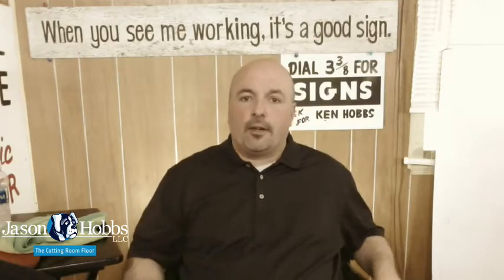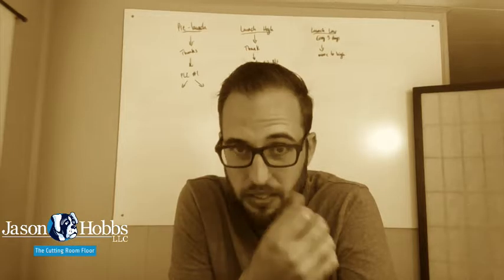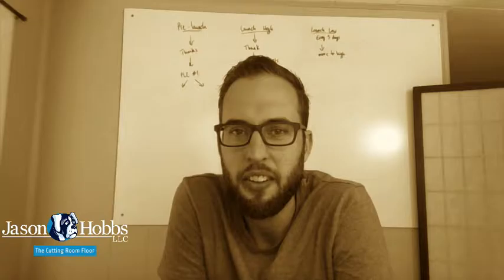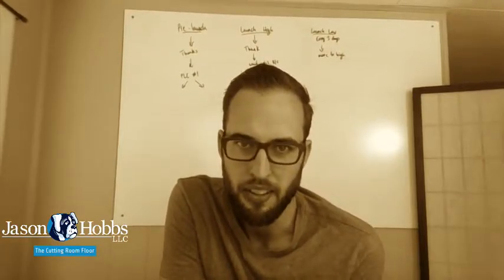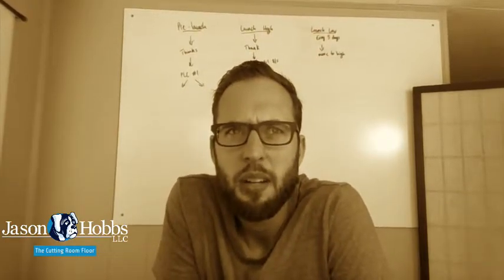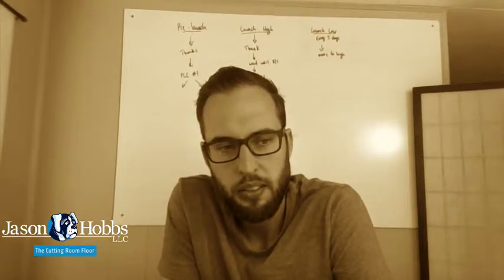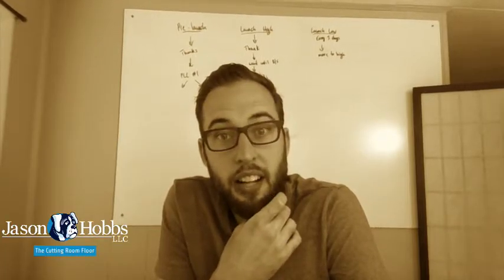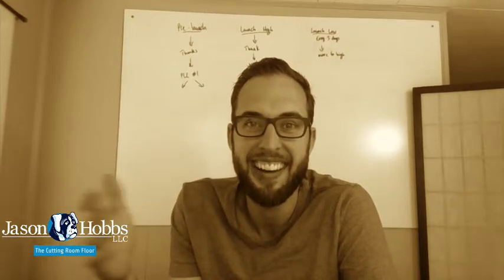Day 6 of 14 Days of Rainmaker Platform, Matt Heffner's Wife & A Half Million Visitors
Day 6 of 14 Days of Rainmaker Platform vlogs, Matt Heffner's Wife & A Half Million Visitors to her Rainmaker Platform website.